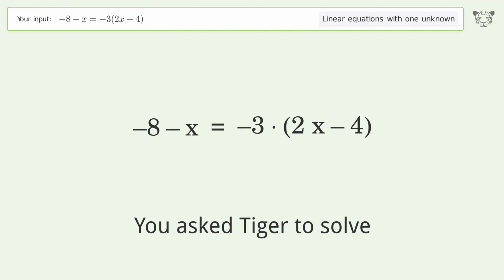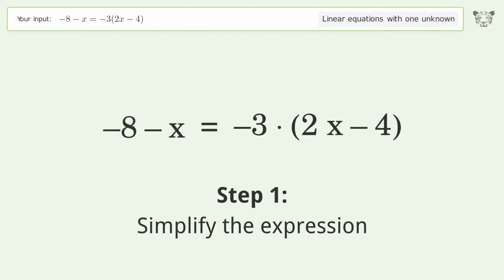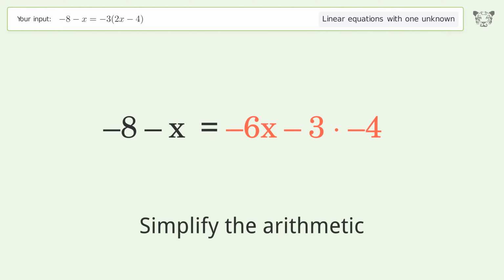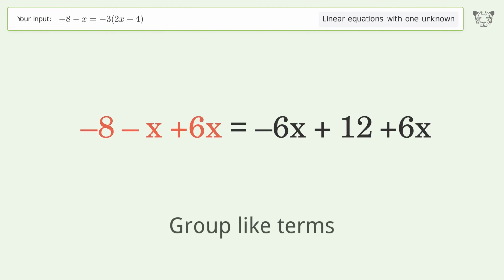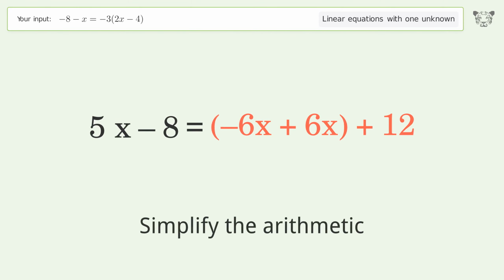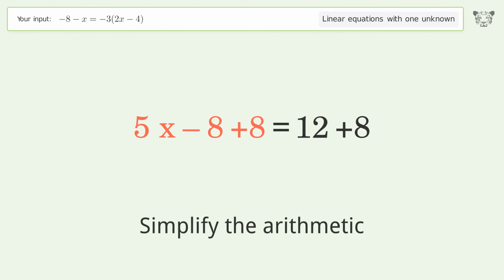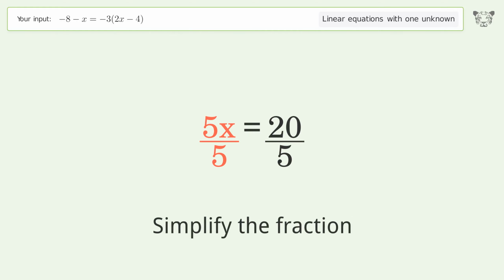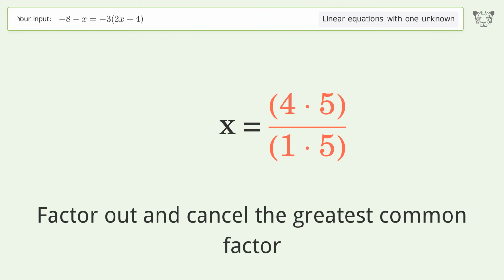Linear equation with one unknown: Solve -8-x=-3(2x-4) step-by-step solution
for a step-by-step and more tips and tricks for dealing with linear equations with one unknown.